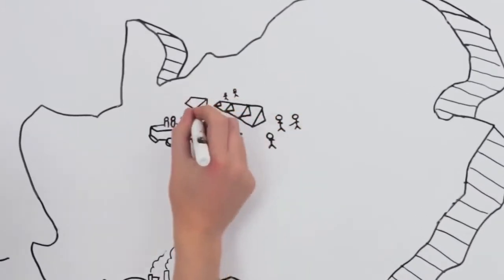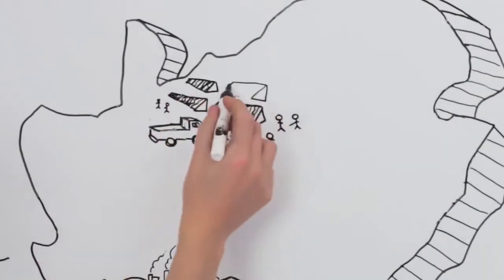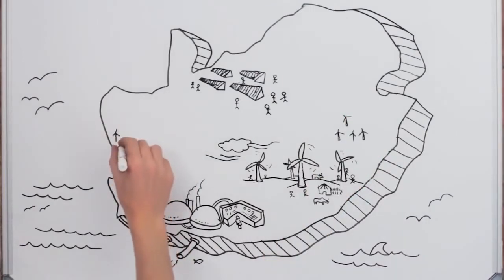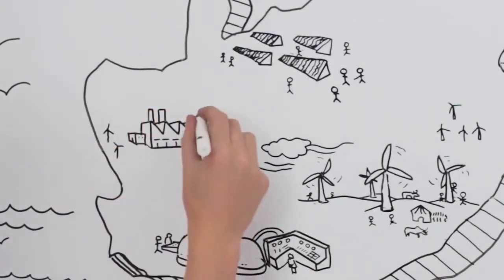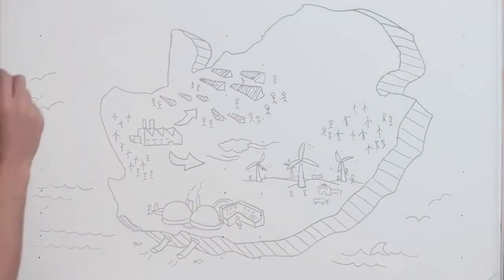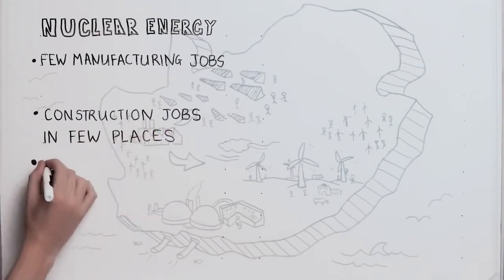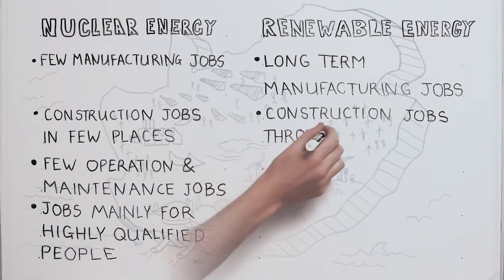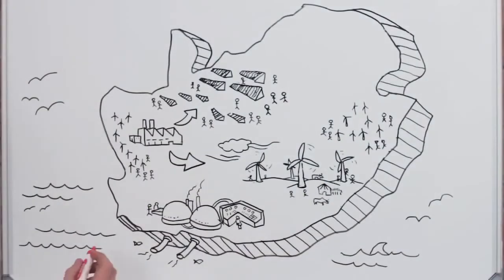Nuclear vs Renewables: Jobs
A short description of the job creation potential of nuclear energy compared to renewable energy. English subtitles may be switched on or off.